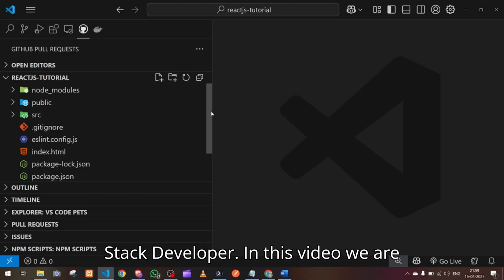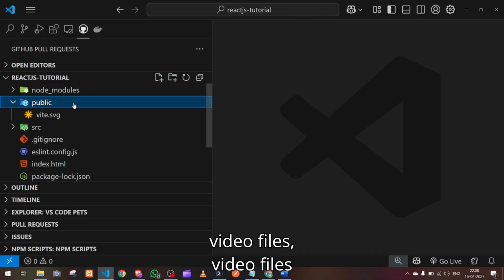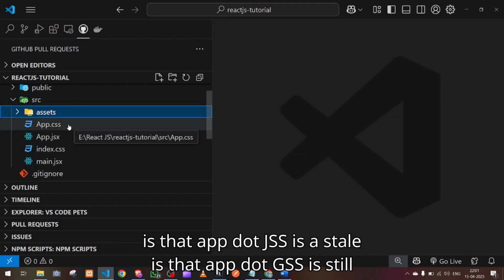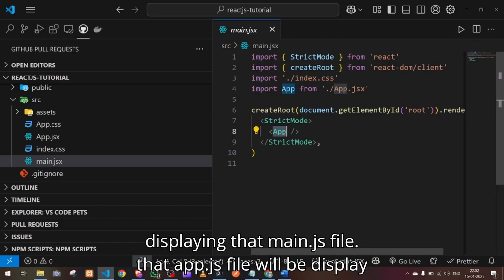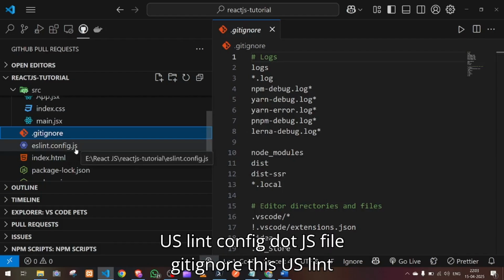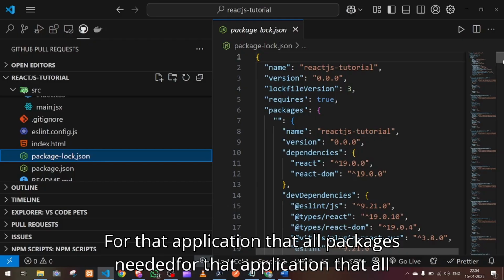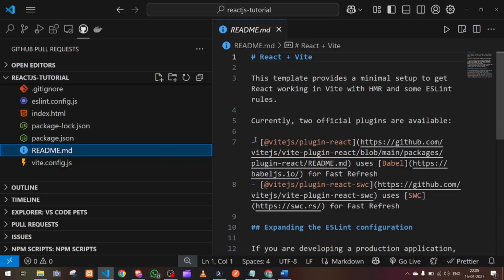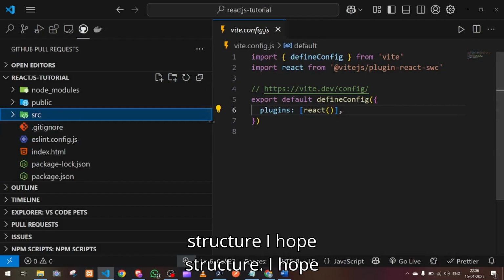Master React Project Structure Folder Setup Like a Pro